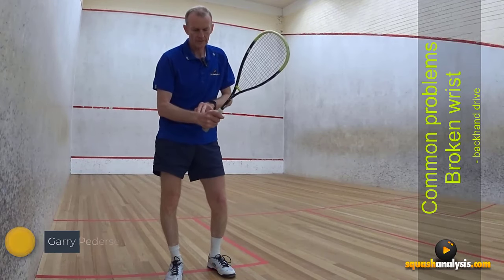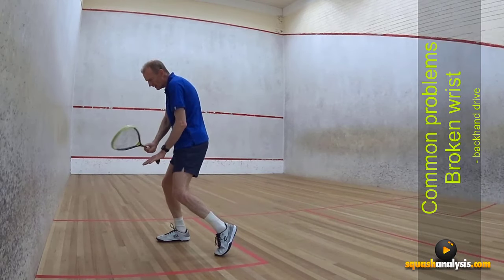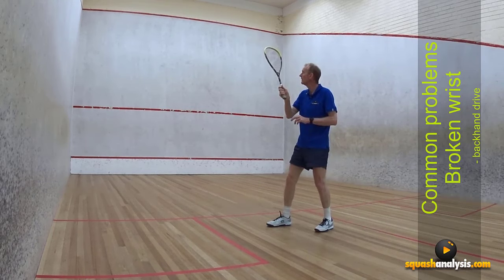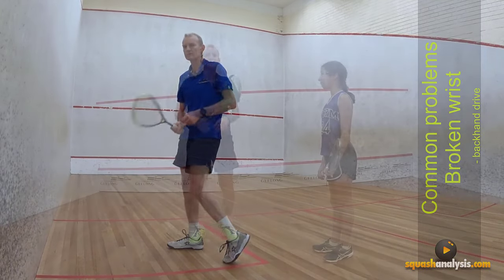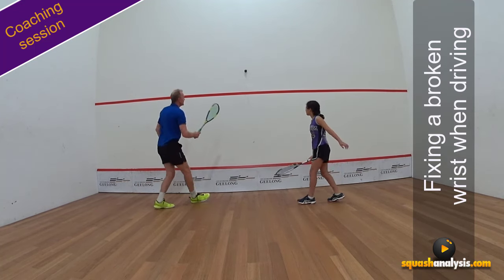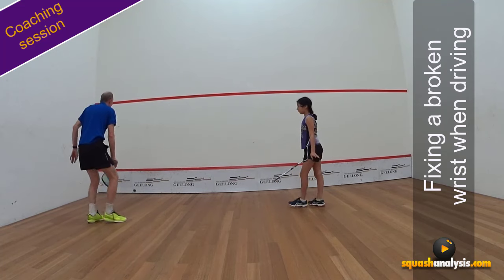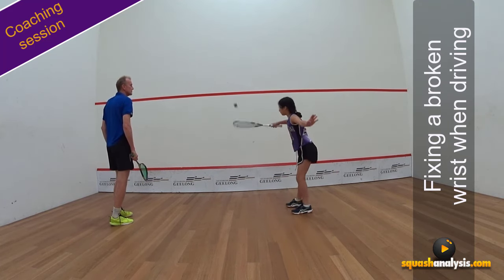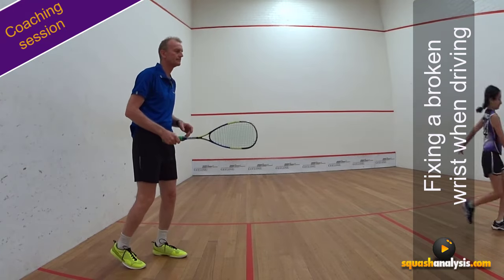Squash coaching - Fixing a broken wrist on backhand drive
It is a common problem when players lack the strength to hit hard a broken wrist will cause development problems down  the track if not fixed early.
Here is the explanation and the routine to fix your broken wrist and later this will help with options when you become an advanced player.
You could make this a part of your junior program hitting warm up which would reinforce the importance of having a strong wrist.
Just make sure their grip is right or all the good work is undone.